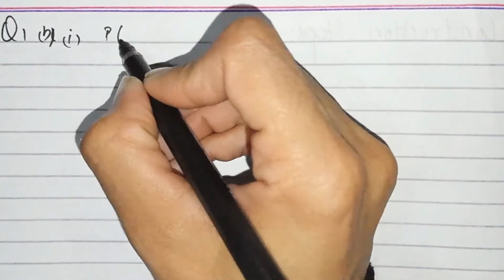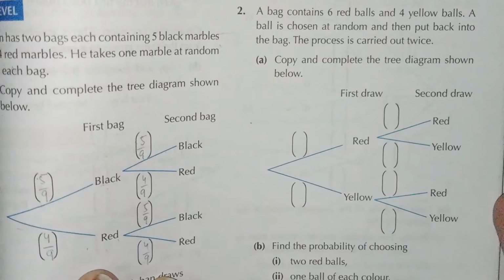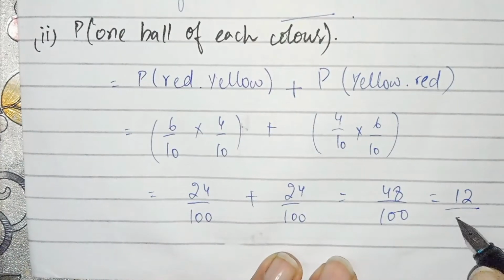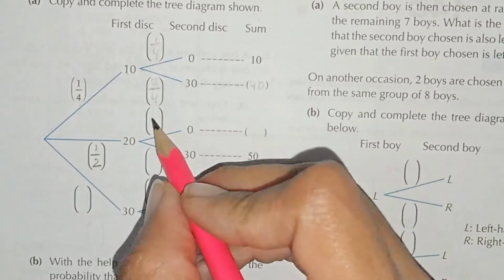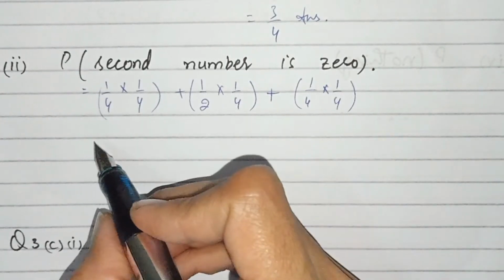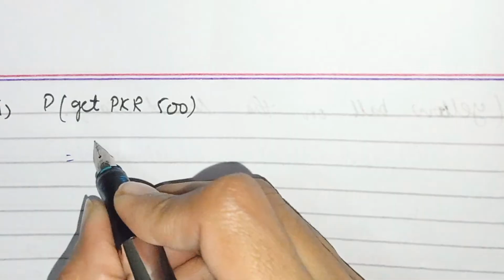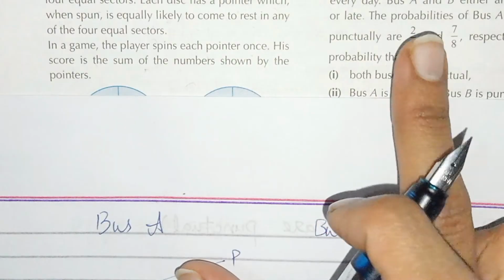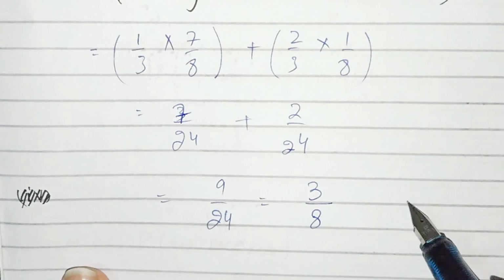D3, Updated New Edition, Chapter no 14, Probability of Combined Events, Exercise # 14C, Q no 1 to 4.